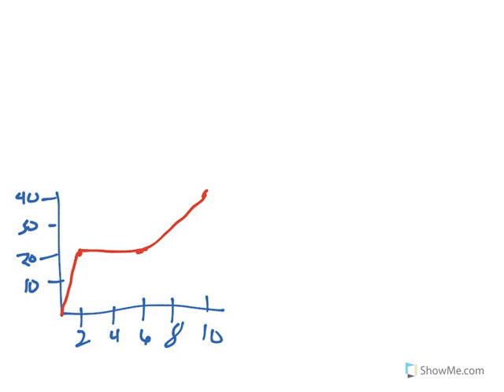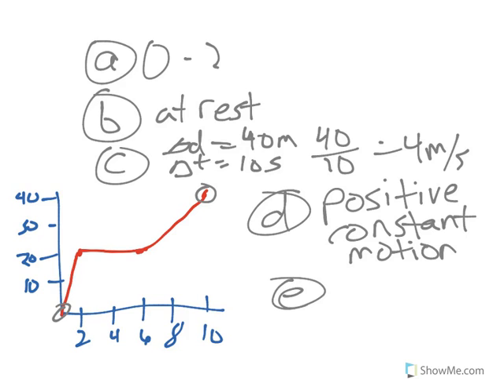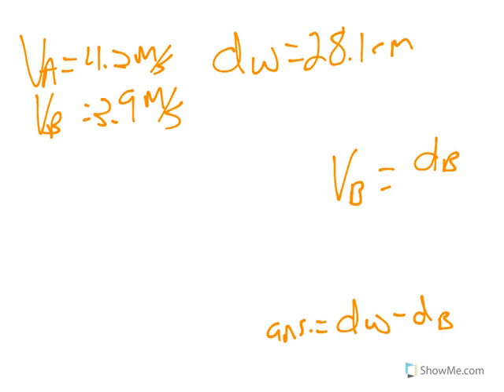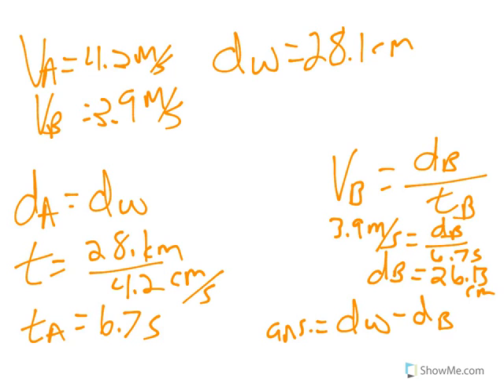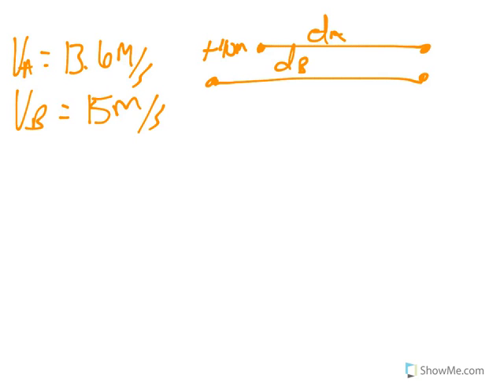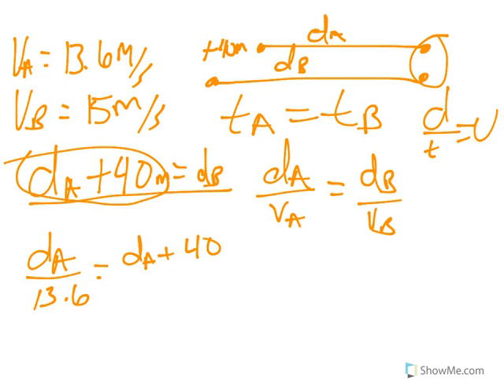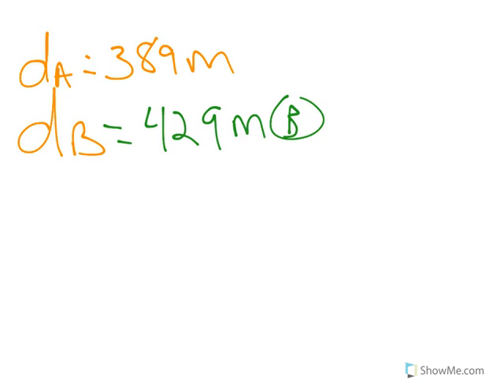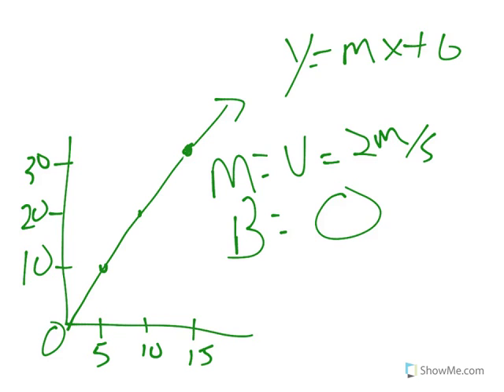Review PT 2